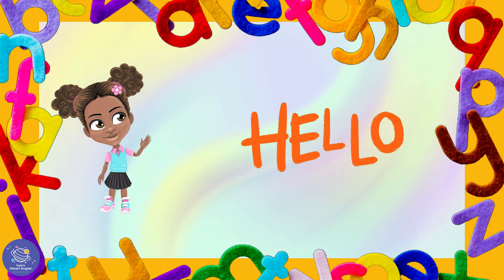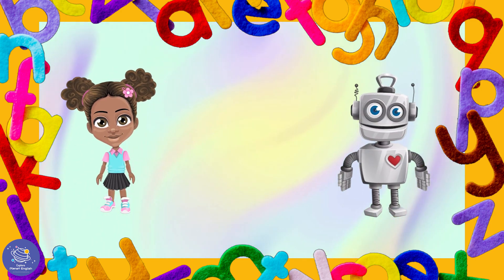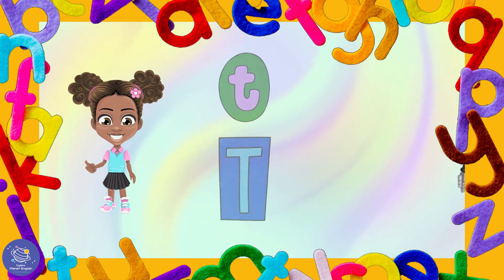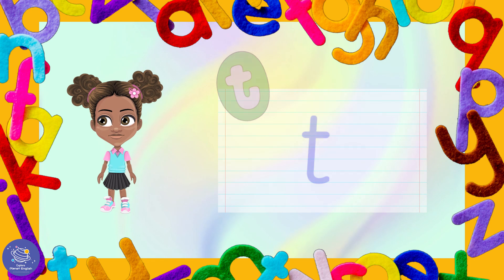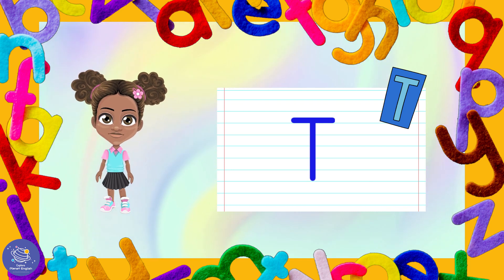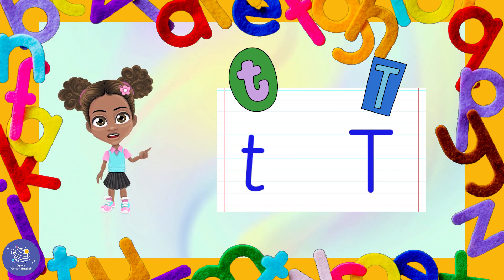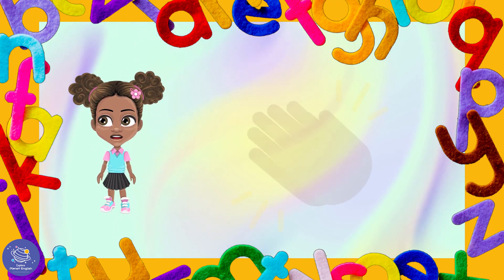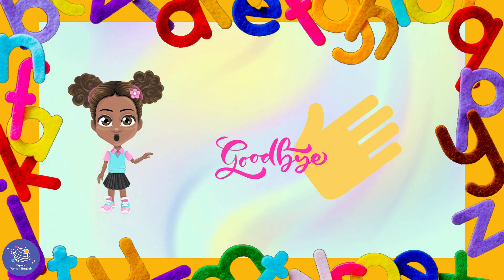The Letter T | Amazing Alphabet EYFS Interactive Lesson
Let's learn the alphabet! In this video we will learn to recognise and name the letter 'T'. We will practise writing the small and big 't'. Explore Planet English lessons entertain your children while they learn to recognise, name and write the letters of the English alphabet.

Learn English at home with your children with fun and easy games. Let's learn the letters of the English alphabet today!

✨T
✨t
✨Tea

⏲️TIMECODES⏲️
0:00 – Intro
0:32 – What is today’s letter?
0:49 – Let’s say today’s letter
1:01 – Let's write today’s letter
2:32 – What word begins with today’s letter?
2:57 – Well done!
3:07 – See you next time.